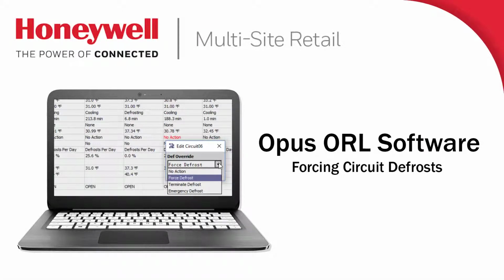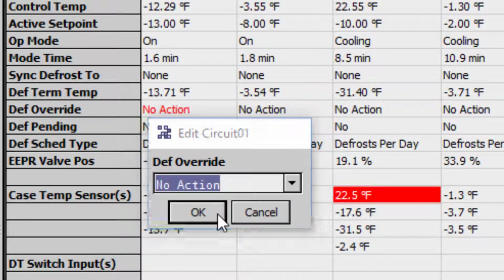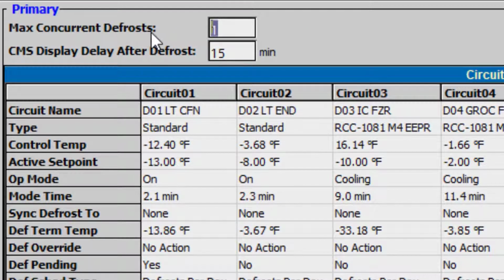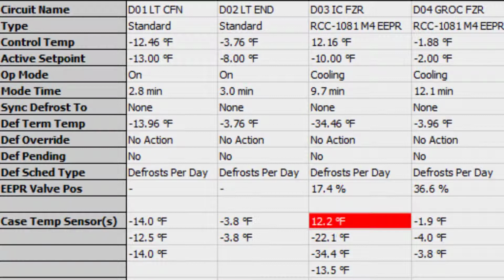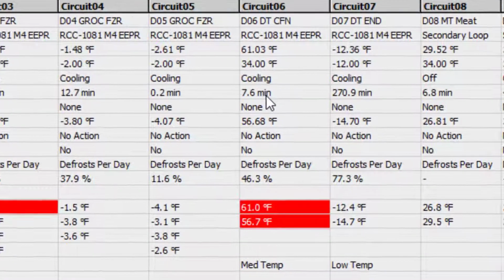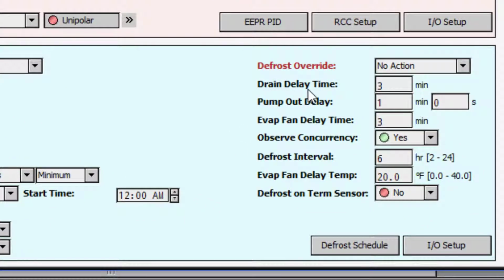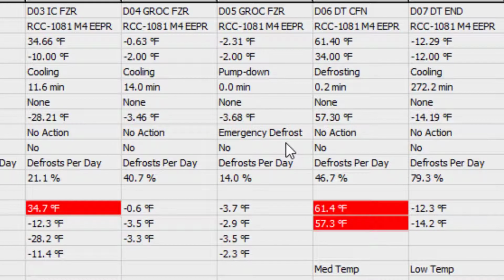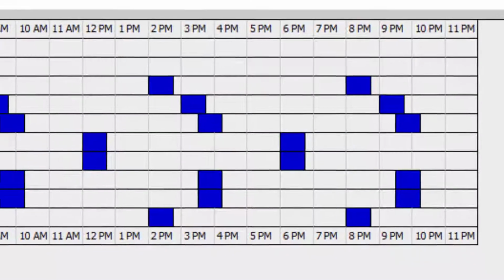ORL Forcing Circuit Defrosts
Review of forcing circuit defrosts in Opus Refrigeration Library.